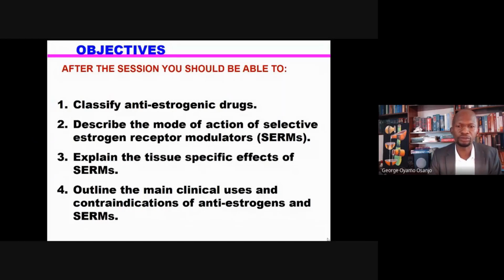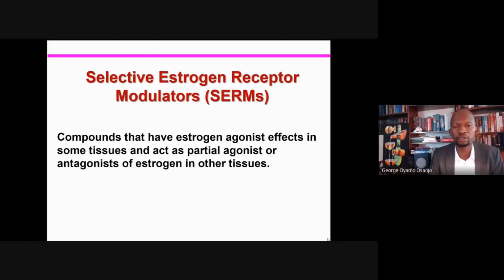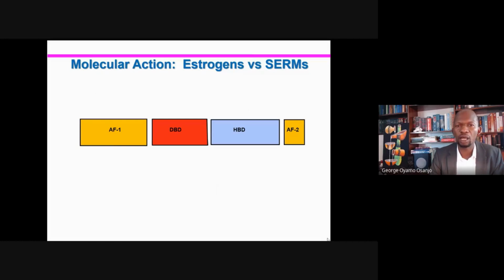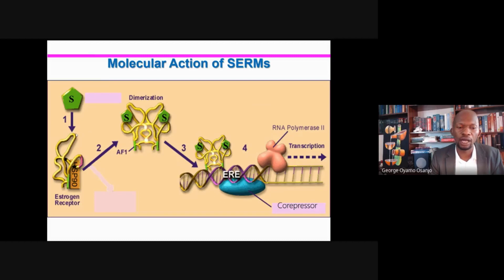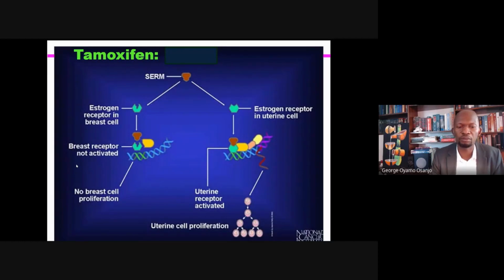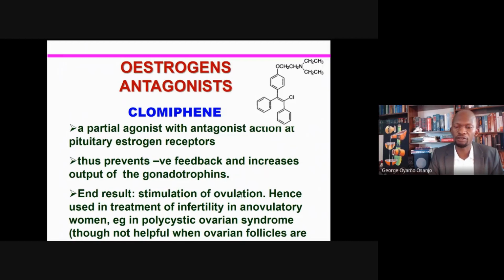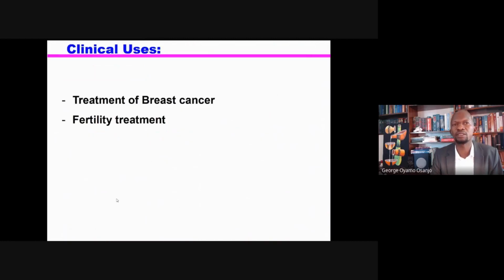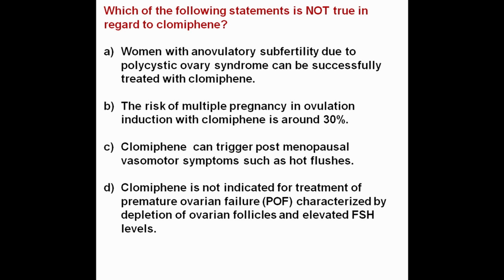Session 3 | Reproductive Pharmacology | Selective Estrogen Receptor Modulators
In this session, we will examine the pharmacology of drugs that modulate estrogenic actions and their clinical applications